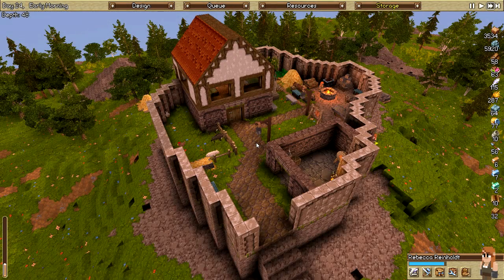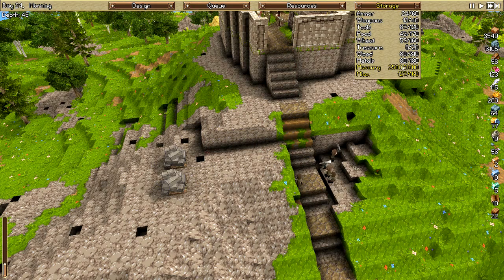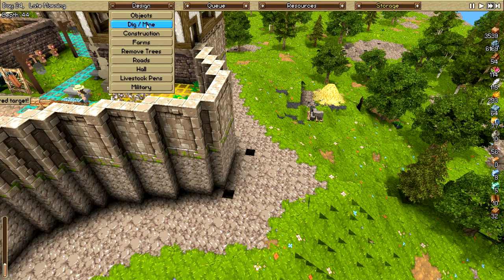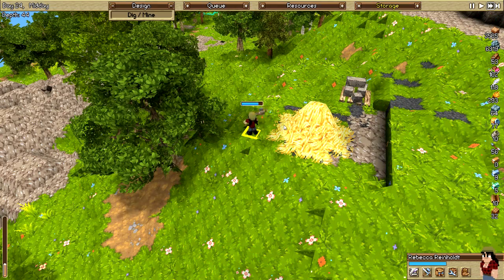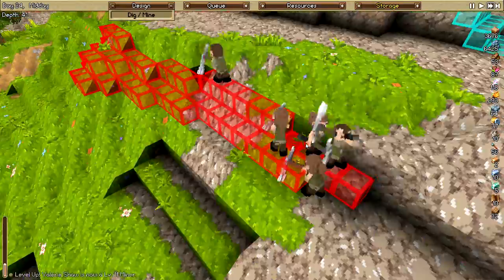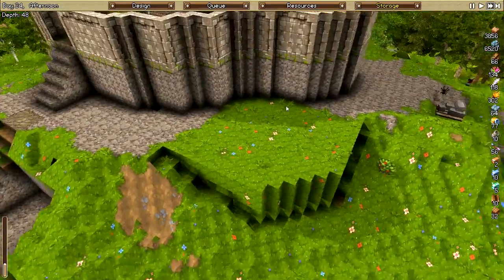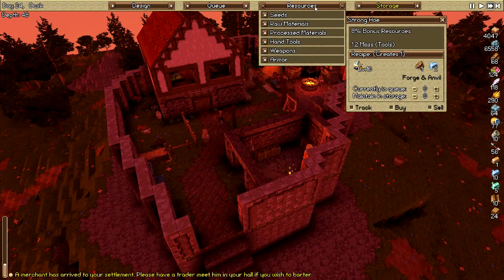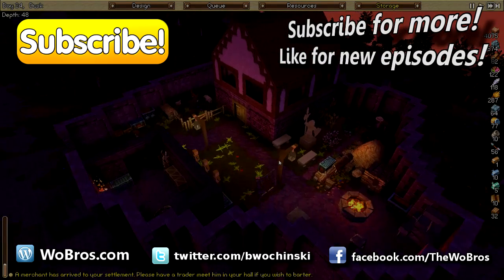Timber and Stone S2E23 - Tons of Terraforming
Ben plays some more Timber and Stone! We're back after a long hiatus witha new version of Timber and Stone and things are looking better than ever! Timber and Stone is an indie game backed on Kickstarter in the style of Dwarf Fortress, Age of Empires, or Minecraft.